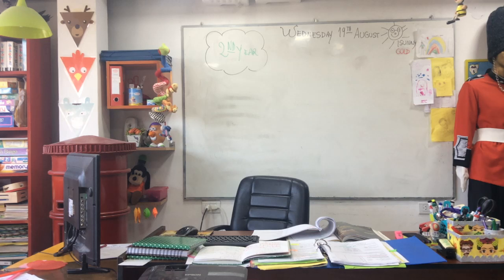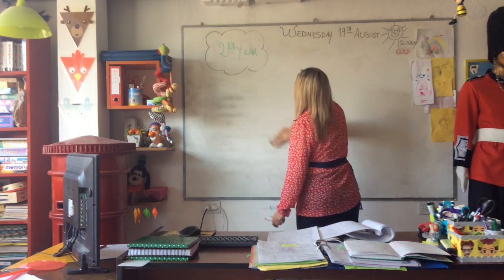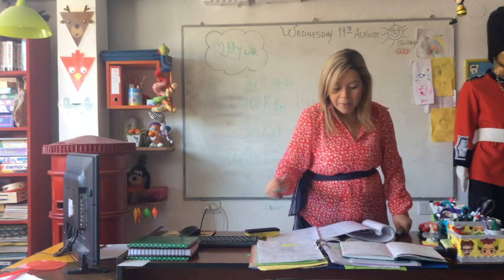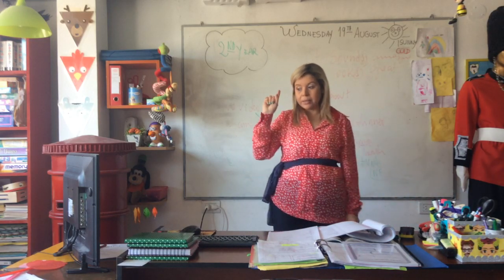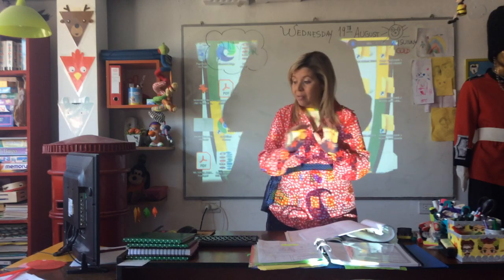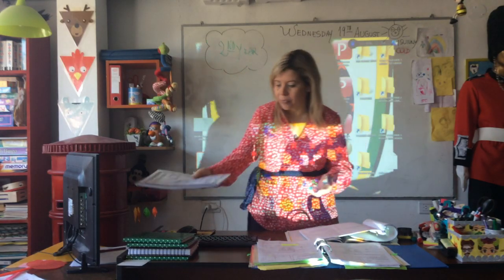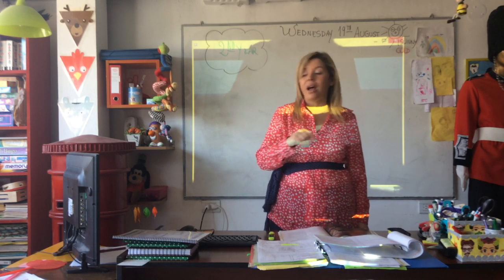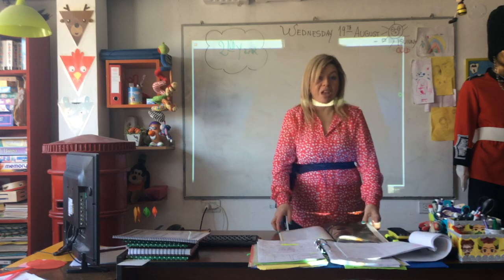VIDEO CLASE 2ND YEAR 19/08/20